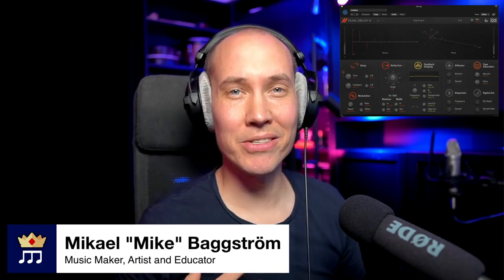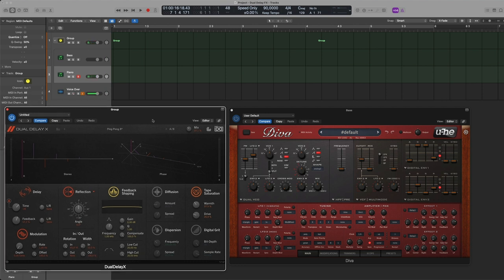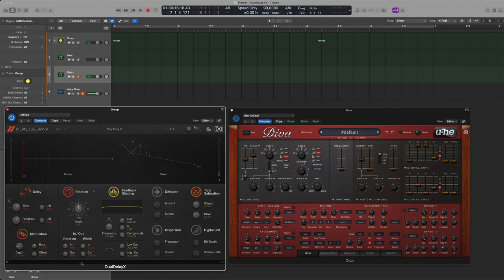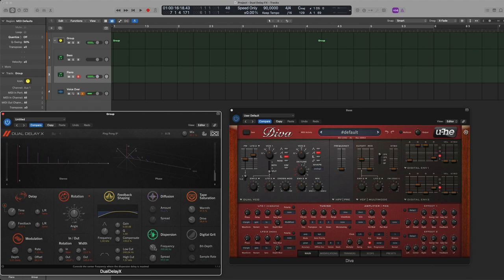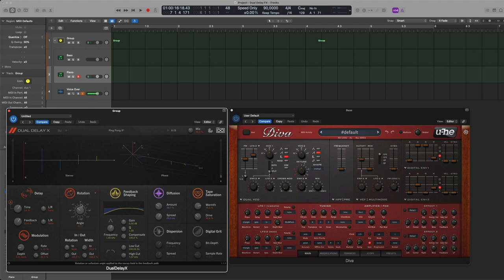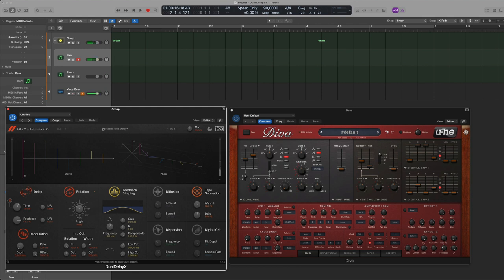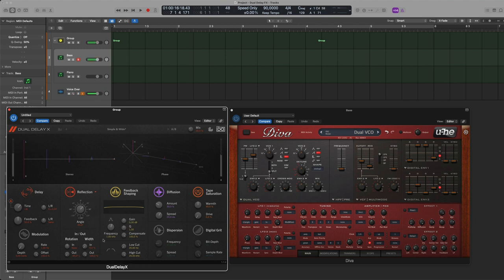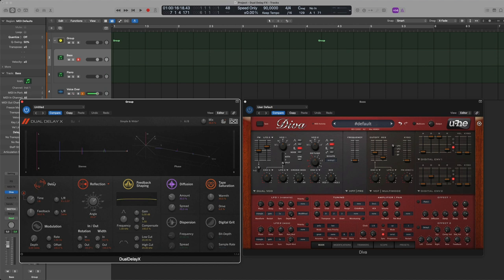Is this Delay Plugin all you need? 😃